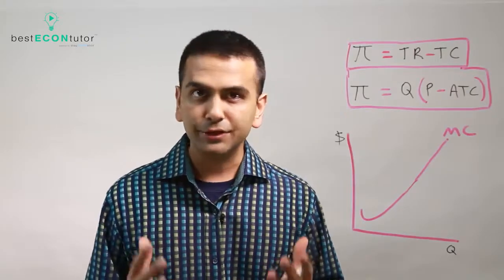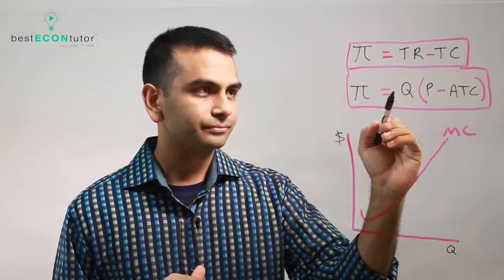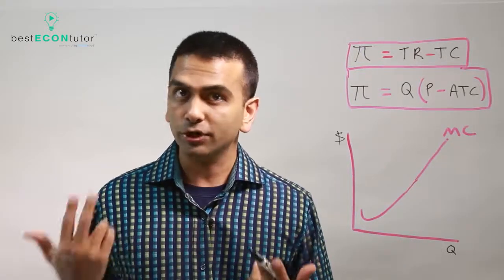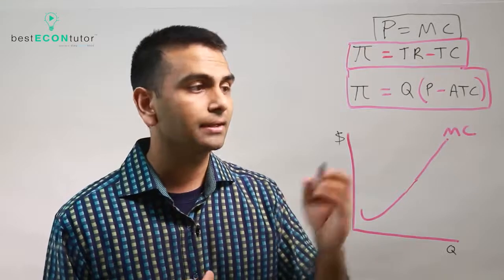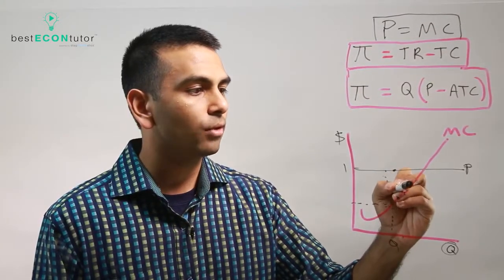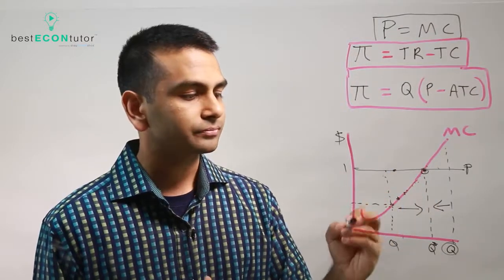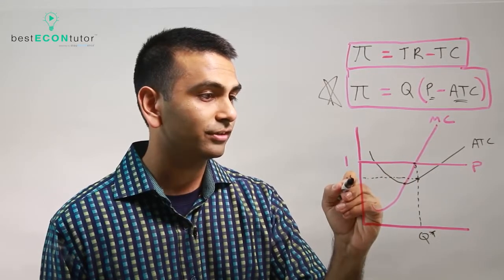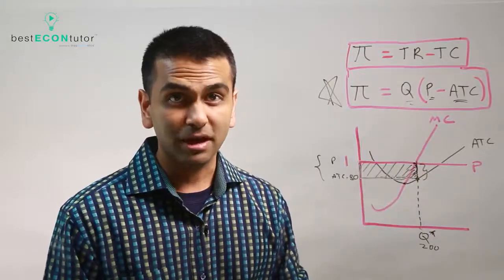Perfect Competition: Maximizing Profit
Rohen Shah explains how firms in perfect competition maximize profit.